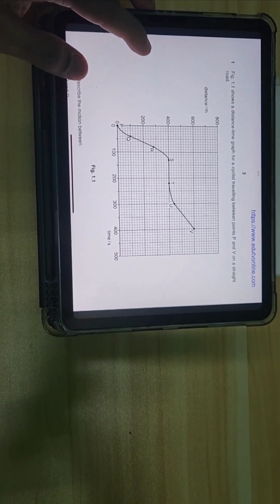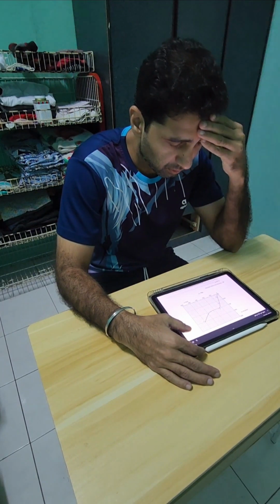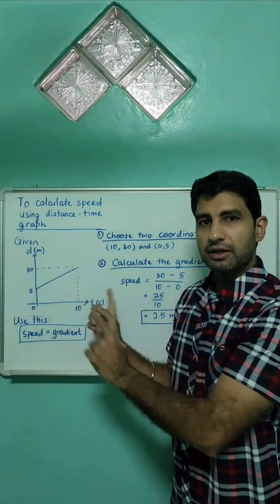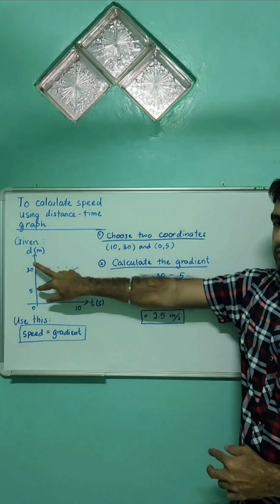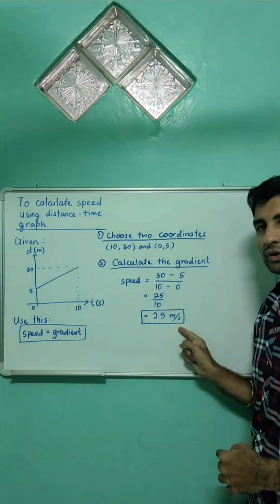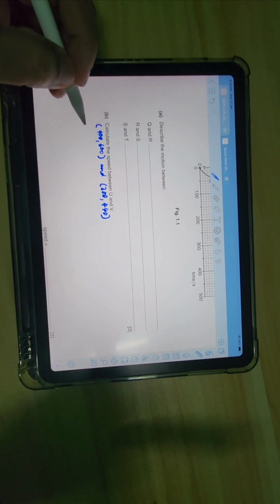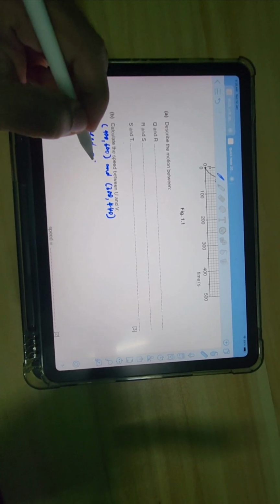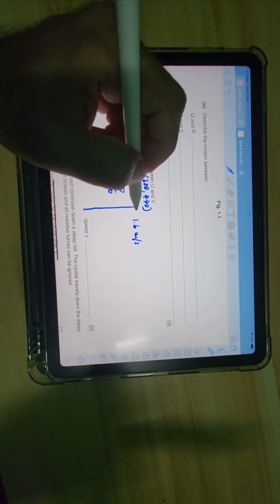IGCSE Physics Speed Struggle Solved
This video explains the solution to speed for a distance vs. Time graphs.
The method is the Gradient of the line.